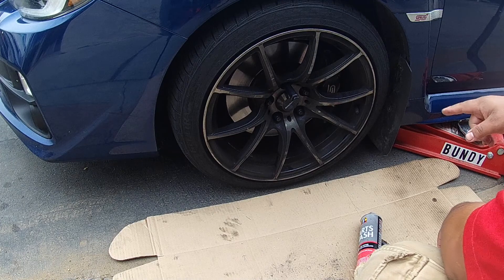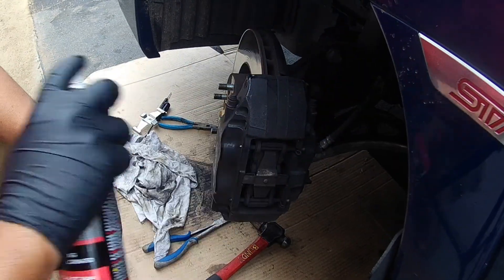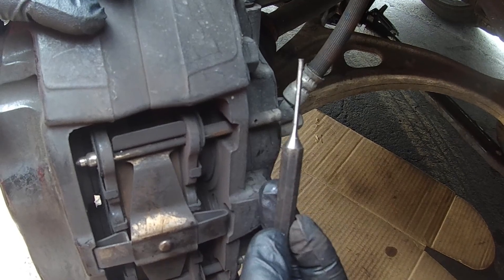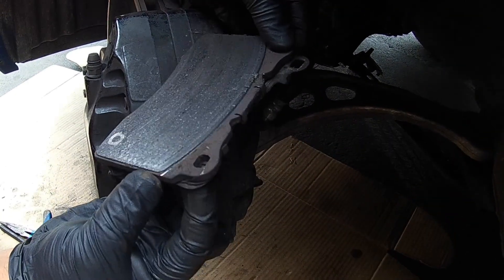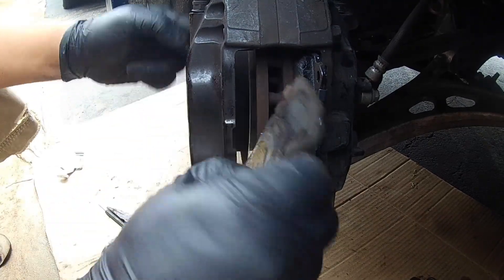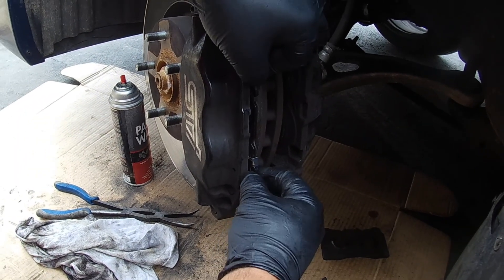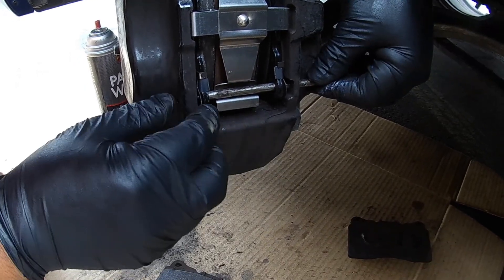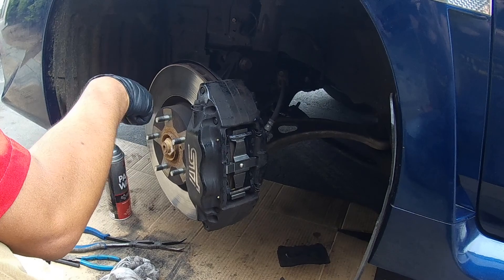DIY Subaru WRX STI Impreza STI Front Brakes and Rotors - Brembo Brakes - How to Change - 2008 - 2017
How to change the front brake Brembo brake pads and rotors on a Subaru WRX STI or an Subaru Impreza.

Upgrade to the ultimate factory-offered front brake setup from Subaru! This kit includes everything you need to bolt Subaru STI 6-piston Brembo brakes to the front of your WRX or older STI. (Works for Legacy and Forester, too.)

You get genuine Subaru Brembo 6-pot calipers in fluorescent yellow-green (with STi logo), KNS/DBA rotors, all necessary pins, clips, and hardware, and Hawk HPS brake pads.

Fits the FRONT of all 2005+ Subaru WRX STI, and all 2015+ WRX. Note that you MUST have wheels that will clear these calipers! Original wheels will NOT clear. All OEM Subaru STI 18" wheels, and almost all 18x9.5" Rota wheels we carry will clear, but 17" wheels will not.

Brembo specialises in performance braking systems and components, as well as conducting research on braking systems. Brembo sells over 1,300 products worldwide, and is known for their aftermarket automotive brake components, including calipers, drums, rotors, and brake lines. Except in the North American market, Brembo owns the foundries which produce their initial materials and supply the manufacturing plants. In all other markets the company controls the entire production system from raw materials through distribution. The company holds QS9000 and ISO 9001 certifications.

Brembo brakes are also used by a variety of Formula One teams including Ferrari, and brake supplier of the majority of MotoGP teams (Nissin brakes were in use by the Gresini squad in the 2014 season). Since 2012 season, Brembo is also an official brake supplier for IndyCar Series.

AP Racing brakes are also currently used by the GT500 class cars of the Super GT series, the cars of the DTM, as well as the official brake supplier of the Supercars Championship.

Bundys Garage